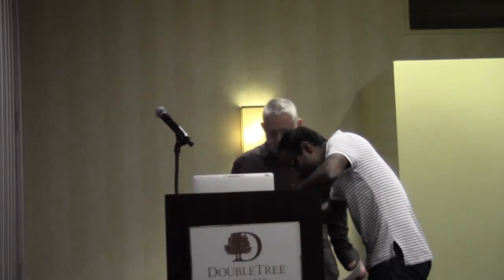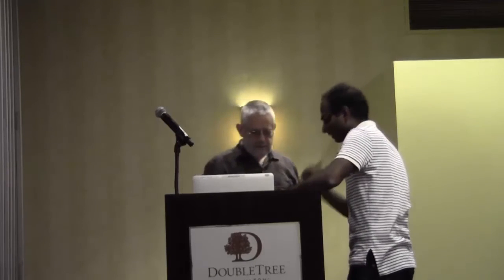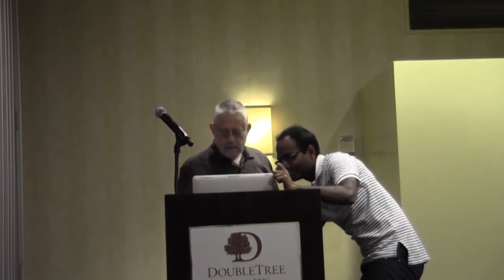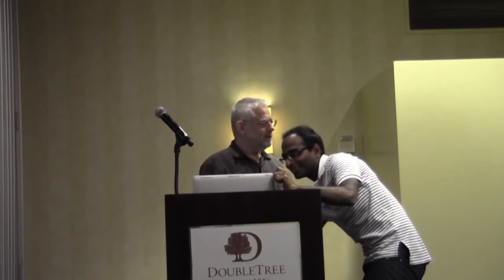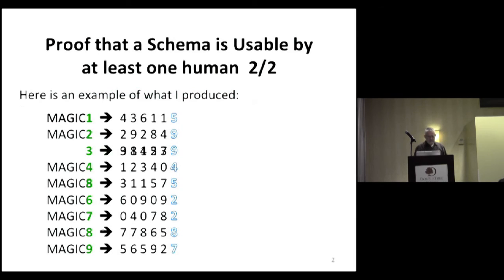Human Computation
Manuel Blum, Carnegie Mellon University
KARPfest80